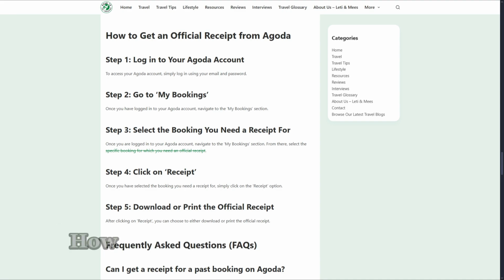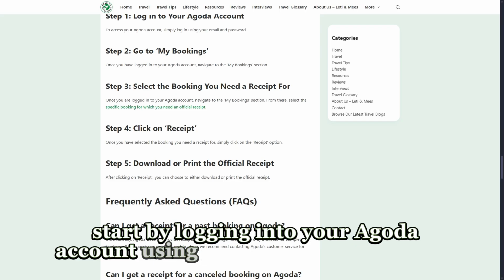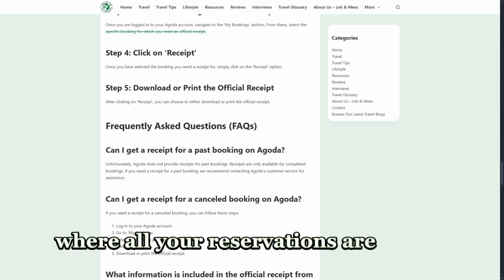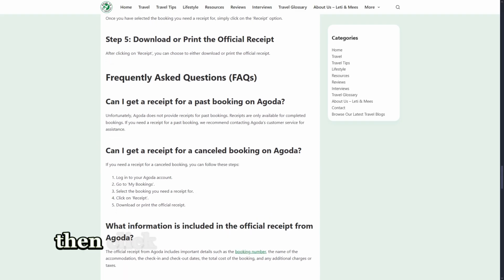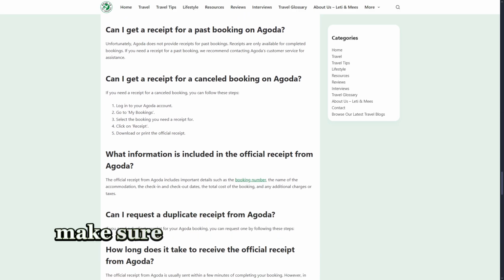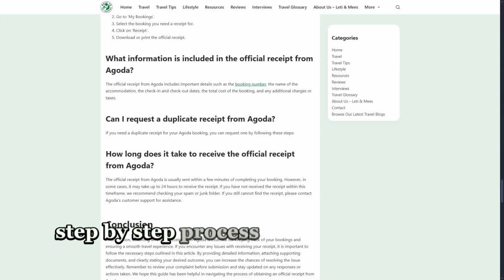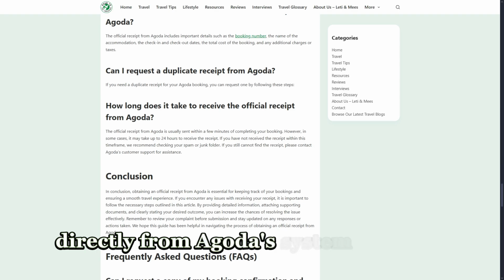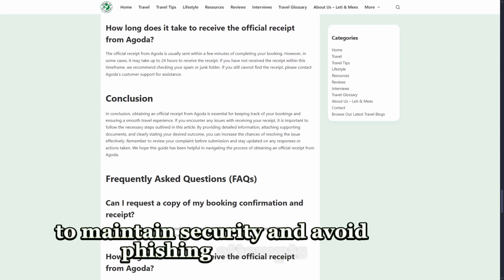✅ How to GET RECEIPT FROM AGODA – FULL UPDATED GUIDE 🚀✨😱✅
Need to download or print your Agoda receipt or invoice for a hotel booking, flight, or business trip? 🧾✨ You’re in the right place! This updated step-by-step guide shows you exactly how to get your Agoda receipt — whether you booked with a guest account, used your email, or need an official tax invoice for business reimbursement. 💼🌍

The difference between an Agoda booking confirmation and an official receipt/invoice

How to download your receipt from the Agoda website 🖥️

How to get your receipt using the Agoda mobile app 📱

What to do if you booked without logging in (guest booking recovery)

How to request a tax invoice or business receipt from Agoda support

How long receipts remain available after checkout

What to do if your hotel collects payment directly (non-Agoda payment)

Step-by-step email template to contact Agoda for a missing receipt

Many travelers need official Agoda receipts for expense reports, tax claims, or business reimbursements. However, the process can be confusing — especially when the property charges you directly or you booked without an account. This video ensures you know how to retrieve or request your receipt correctly, saving time and avoiding accounting headaches. 🧠💳

Final Tips
✅ Always check whether your booking was “Agoda Collected” or “Property Collected” — only Agoda-collected bookings generate instant receipts.
✅ If you booked as a guest, search your email for the subject line “Agoda Booking Confirmation” and use the “Manage my booking” link to access your details.
✅ To get a tax invoice, contact Agoda through their Help Center and include your booking ID, full name, and billing details.
✅ Download and save your receipt as a PDF immediately after checkout — receipts can be removed after 90 days.
✅ For split payments or corporate travel, always request an itemized invoice showing taxes and fees.
✅ Avoid using third-party “invoice generator” websites — only Agoda can issue official receipts.

With these steps, you’ll be able to retrieve your Agoda receipt quickly and safely, whether for personal or business purposes. 🌟